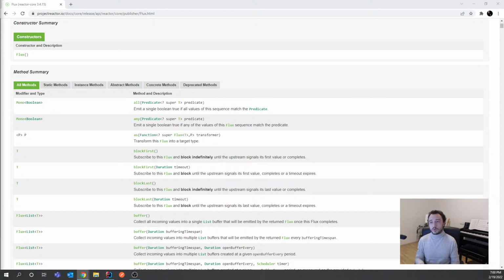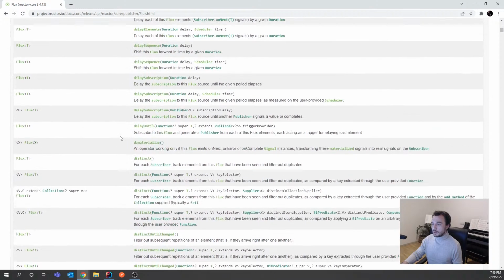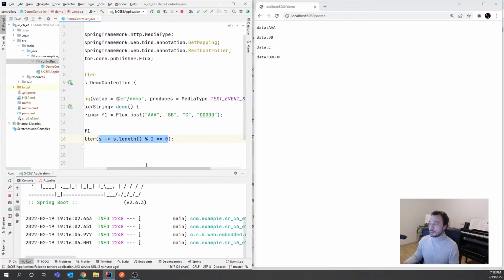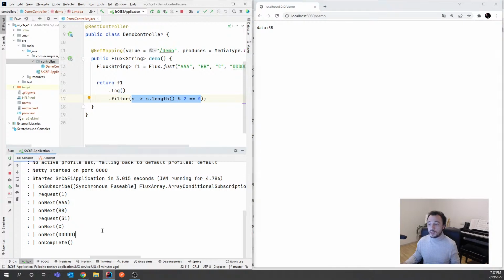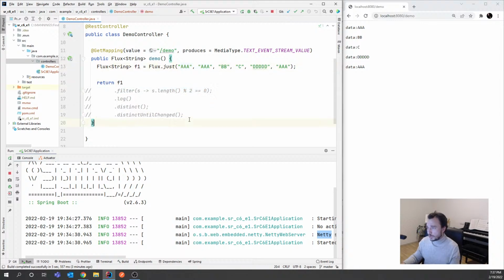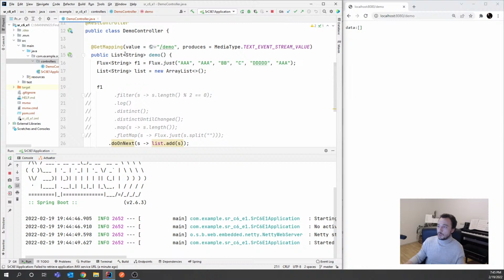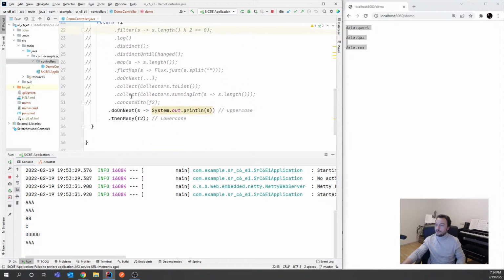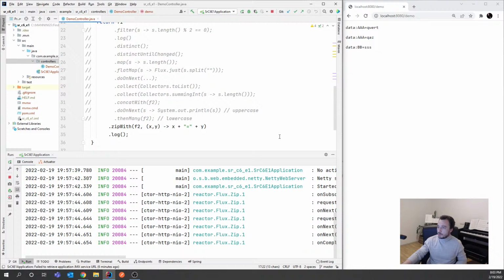Spring Reactive - Lesson 6 - Essential methods of a Publisher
In this new series, we learn to build reactive apps with Spring and Spring Boot. We discuss:

- Implementing reactive REST endpoints
- Connecting reactively to a relational database using Spring Data
- Connecting reactively to non-relational database using Spring Data
- Many more